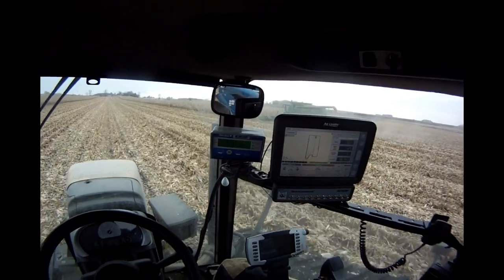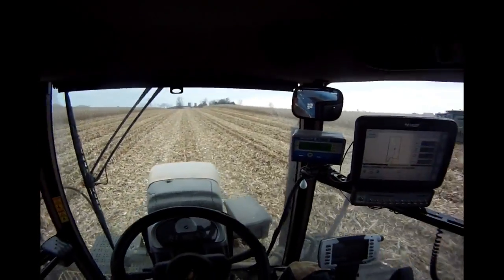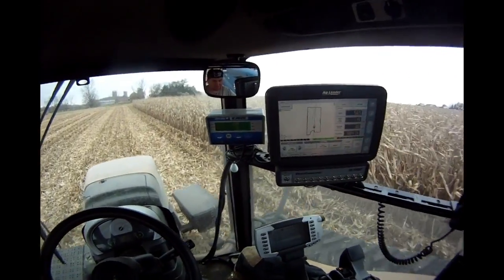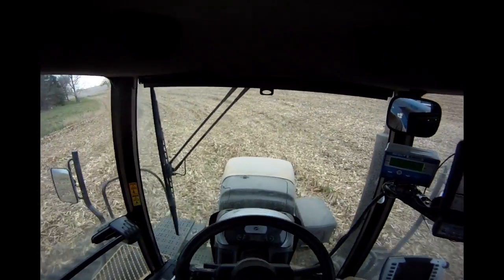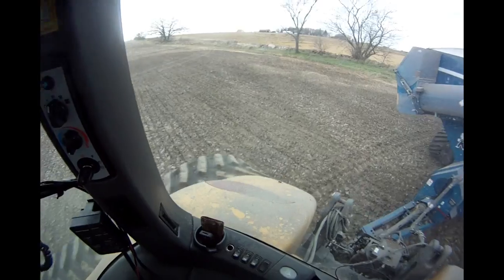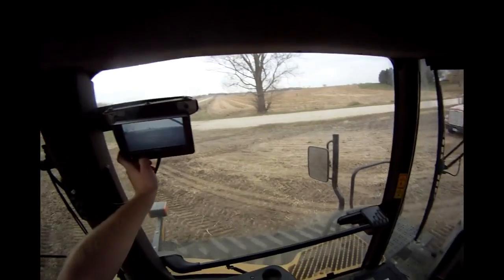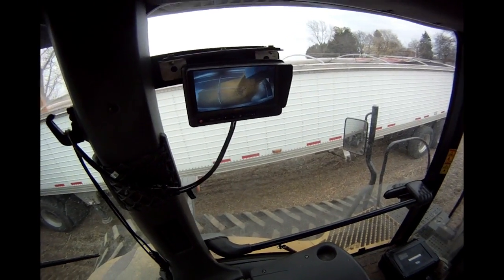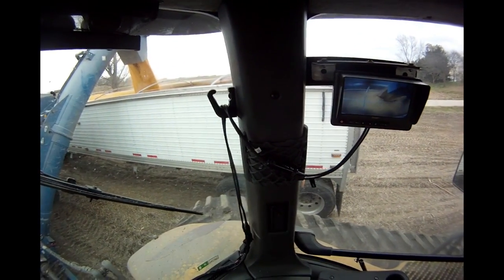Corn Harvest 2016 Cat MT765C Tractor and Kinze 1050 Grain Cart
A video of me explaining our auto-steer some and showing unloading on the go with the combine and unloading the grain cart into the semi.